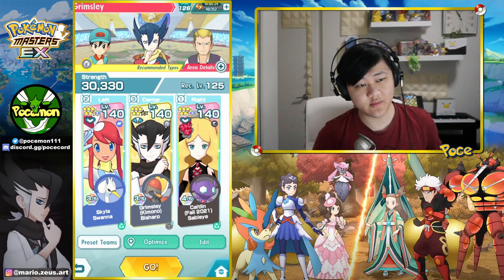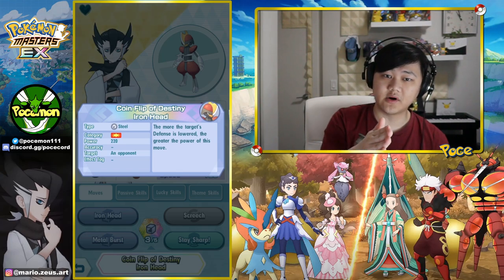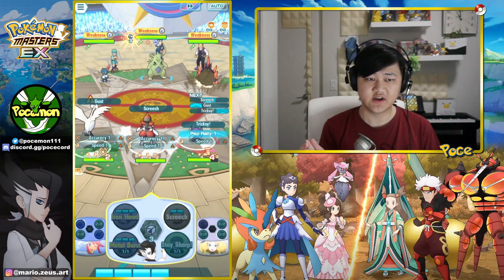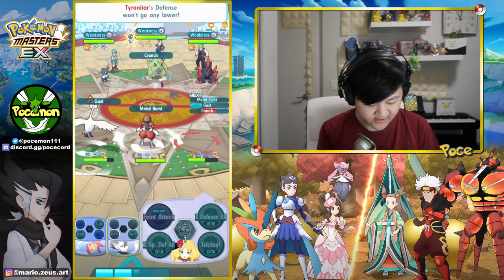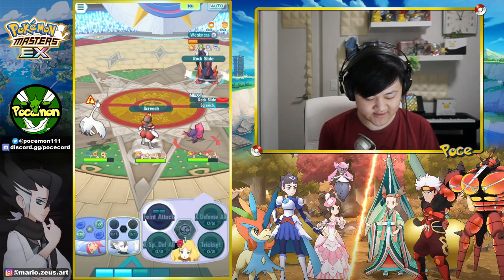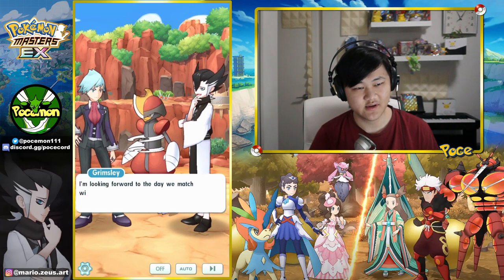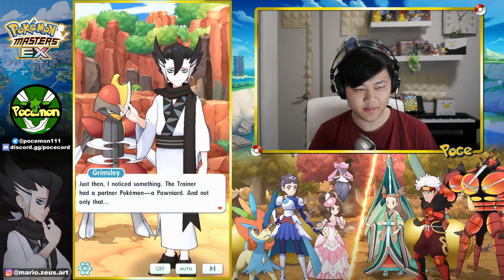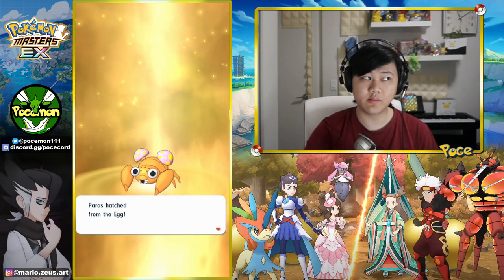One Of The Most Fun Units In The Game! Grimsley (Kimono) & Bisharp Showcase 3/5 | Pokemon Masters EX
Video Title: One Of The Most Fun Units In The Game! Grimsley (Kimono) & Bisharp Showcase 3/5 | Pokemon Masters EX

Showcasing a 3/5 Alolan Grimsley & Bisharp + Kimono Grimsley's sync pair story in Pokemon Masters EX!